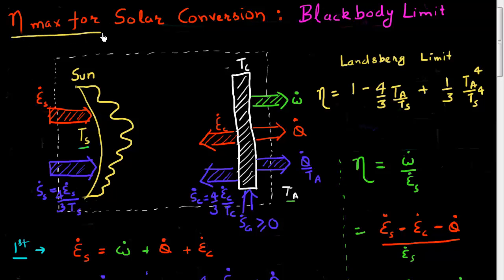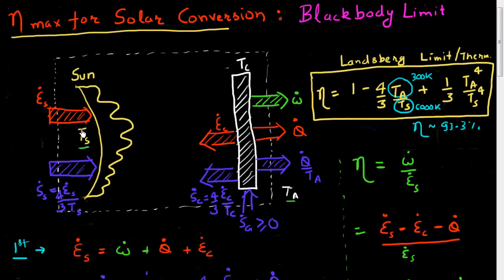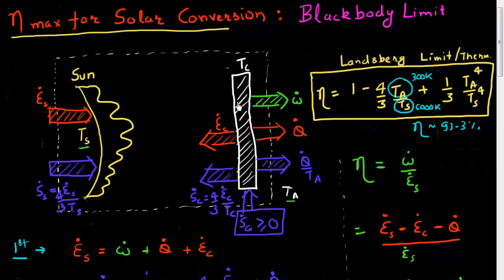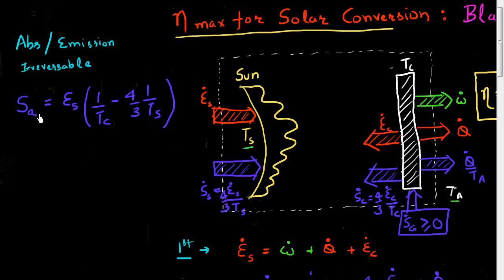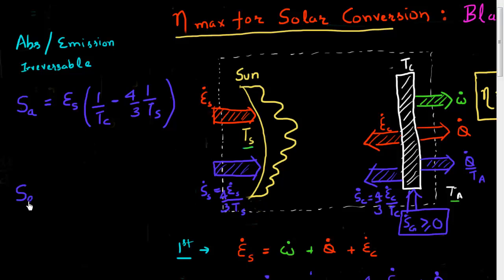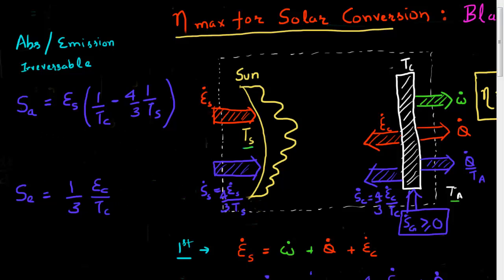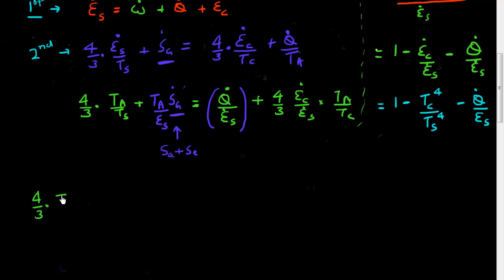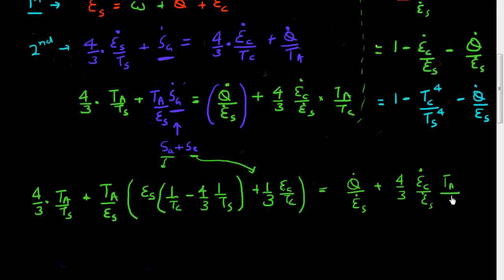Blackbody limit for solar energy conversion: part 1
What is the maximum efficiency for solar energy conversion. Simple derivation of the Blackbody limit for solar energy conversion which sets the ceiling on efficiency for systems with reciprocal optics.